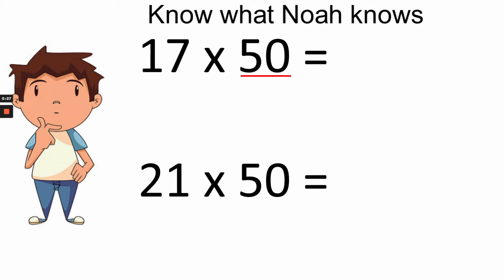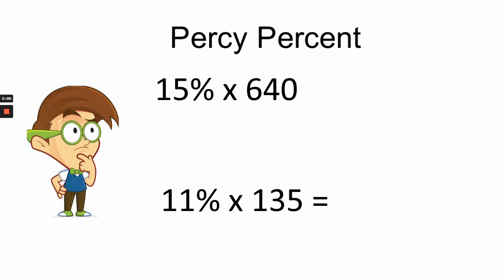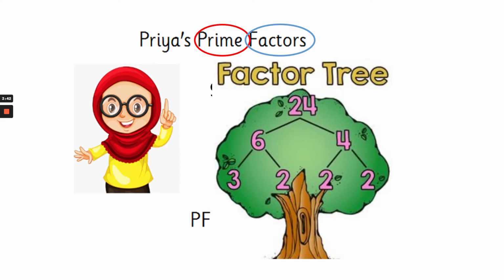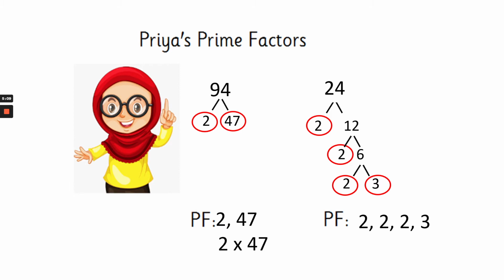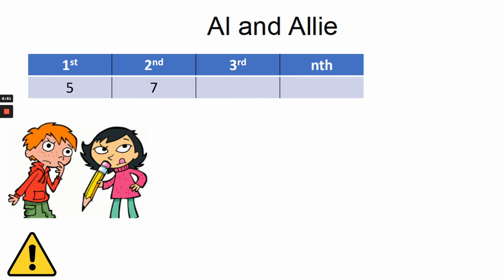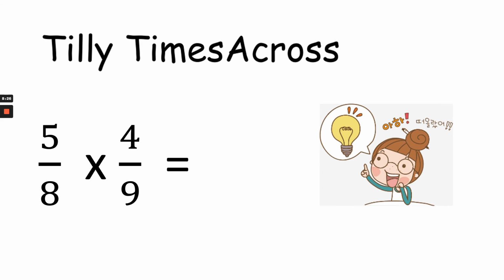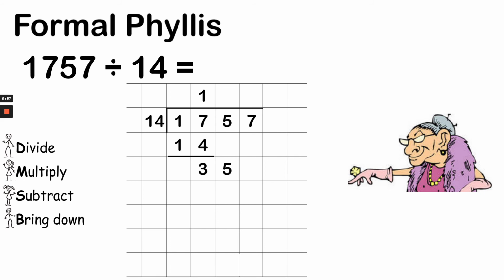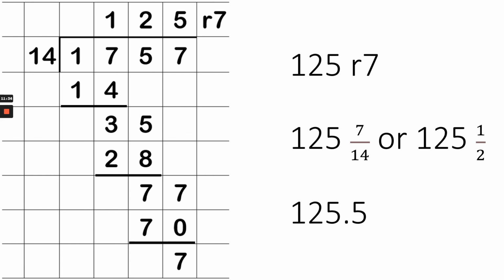Year 6 Maths Meeting 17